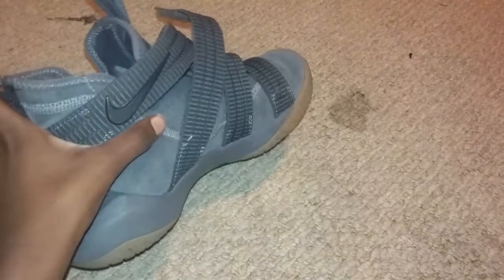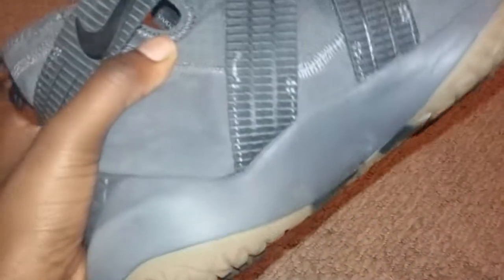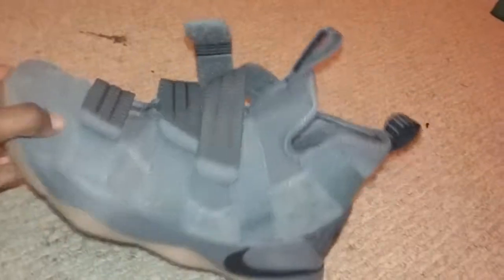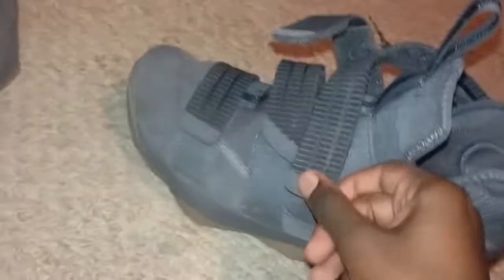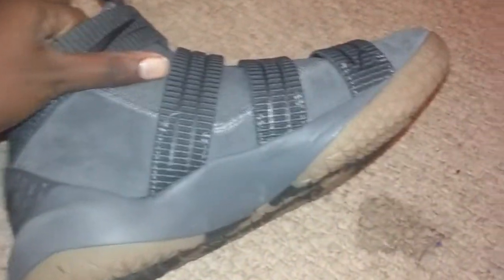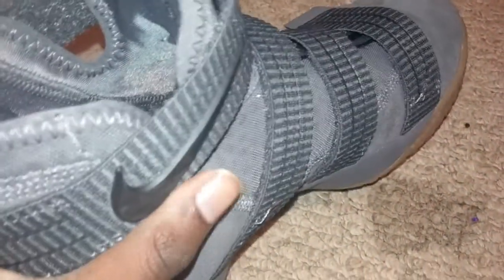LeBron Soldier 11 Shoe Review *New*